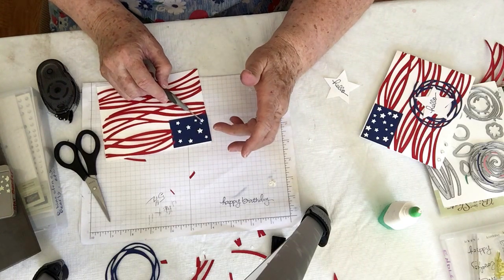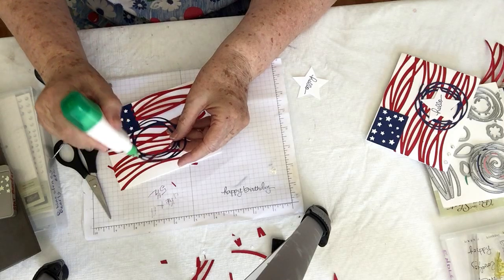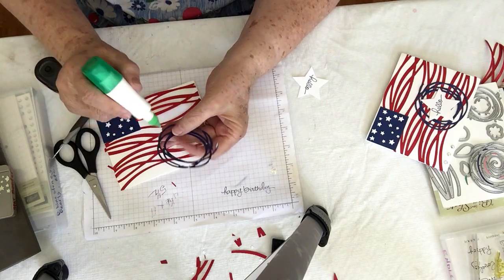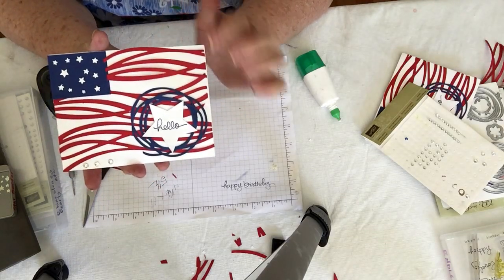Tuesday's Card...Patriotic Hello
For Flag Day, or the 4th of July, we need an appropriate card.  Here it is, just a fun, artistic card to share your love of country.  Go to my website at katskreativekorner.com for complete directions and to purchase the tools for this card.